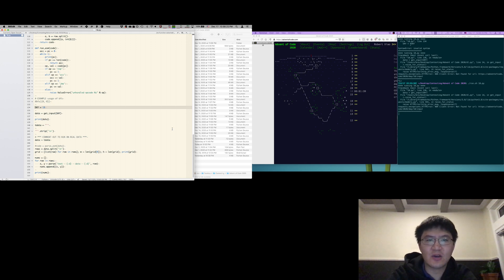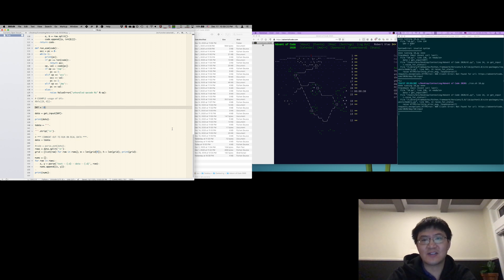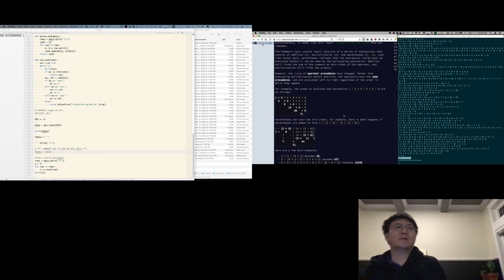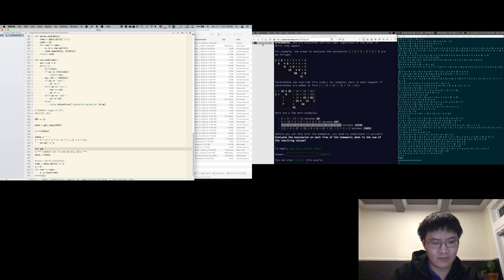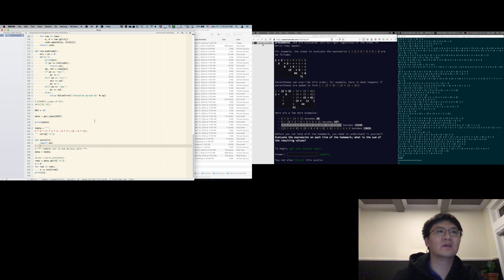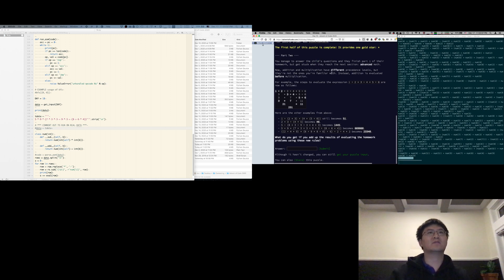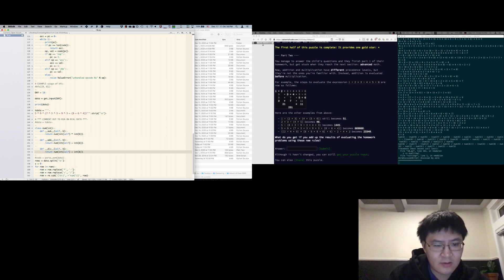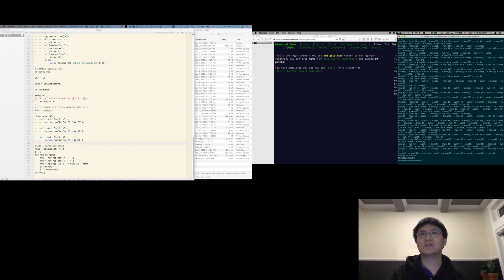Advent of Code 2020 - Day 18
I'm continuing to stream Advent of Code 2020! Here's day 18. I did quite well today - 15/7 - thanks to a fairly cursed approach in Python :)